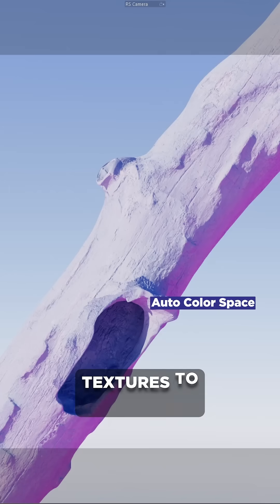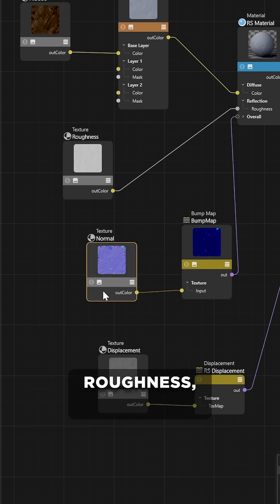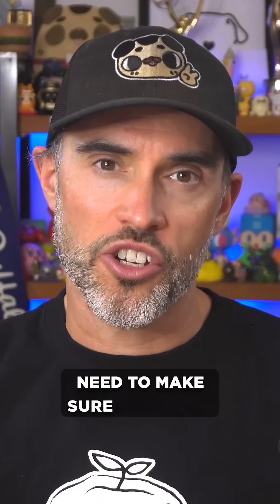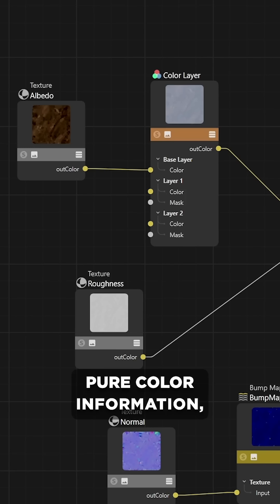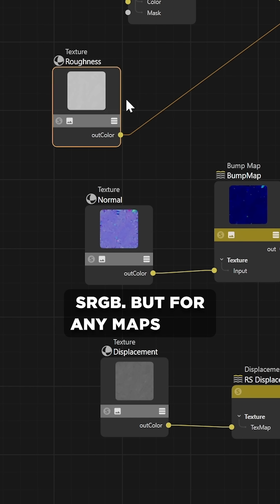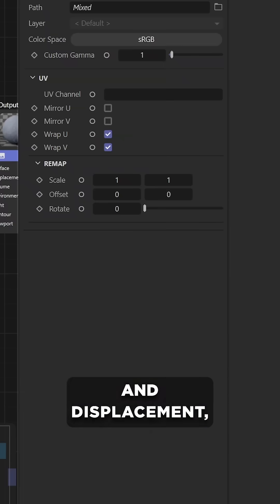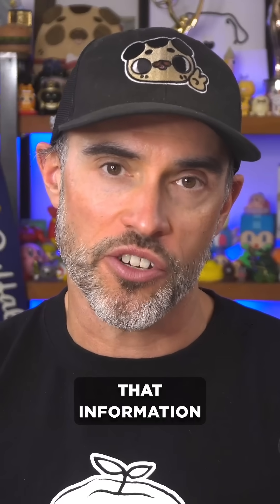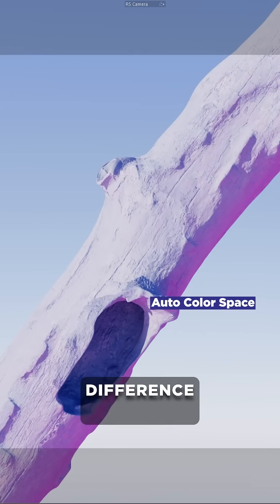How to make your Redshift renders look AMAZING | Quick tip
If you want your Redshift renders to look their best, you NEED this tip from EJ!

Check out the full list of C4D and Redshift tips and trick here ➡️